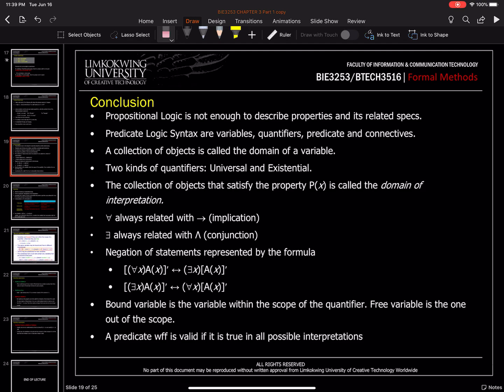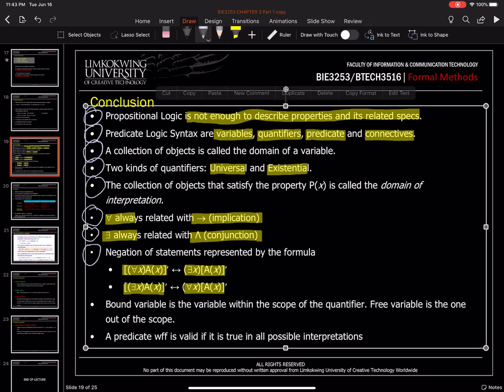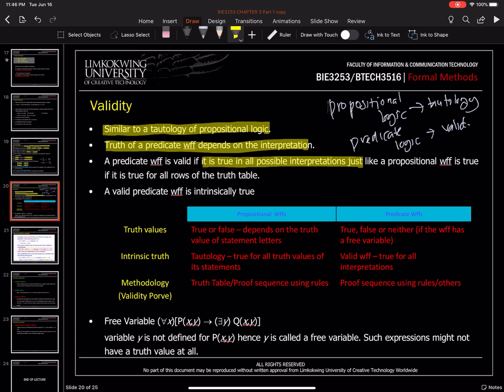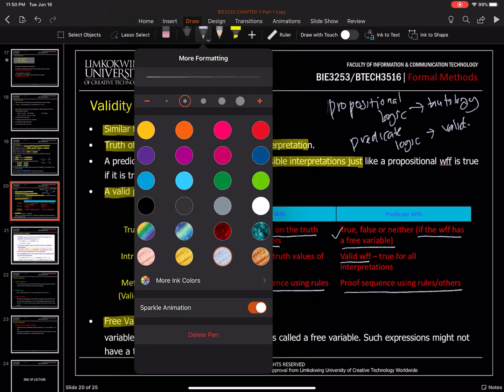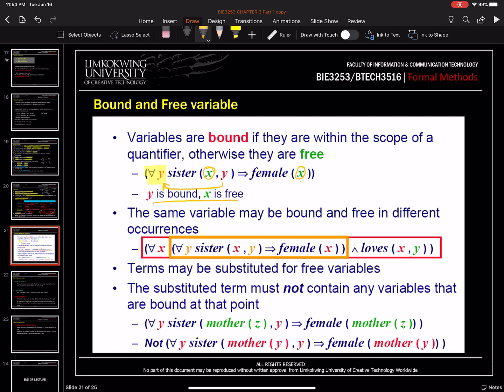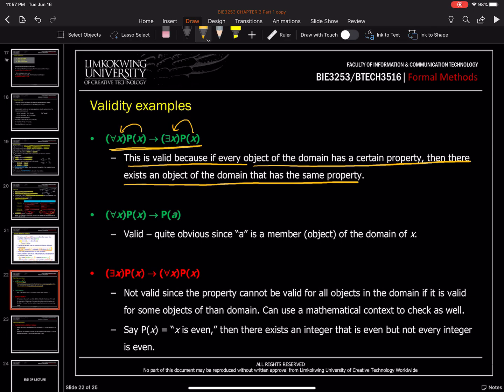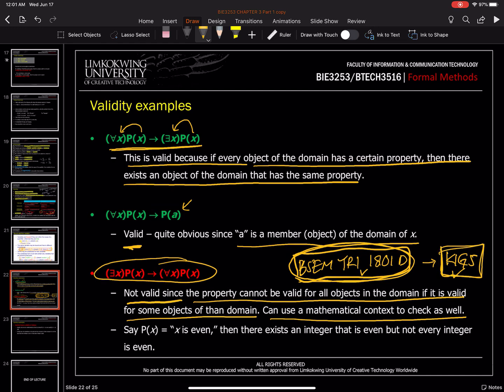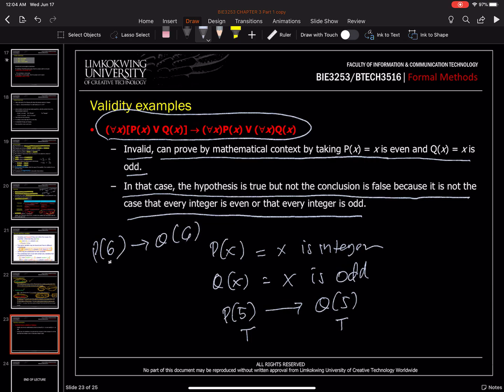01 - Wrap up things!